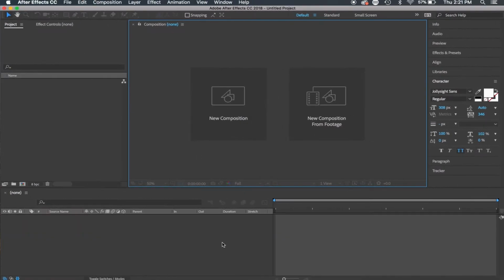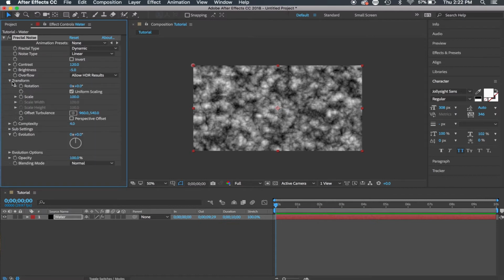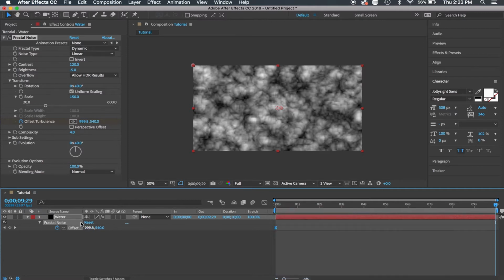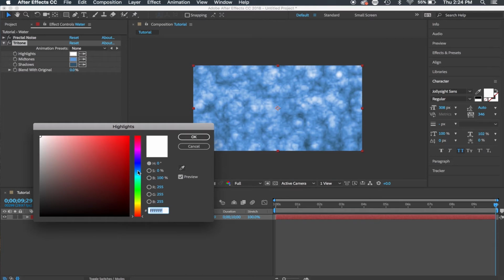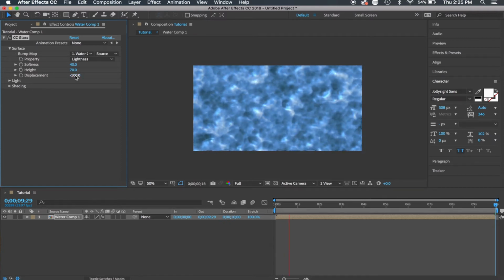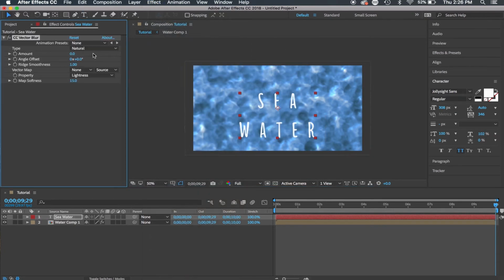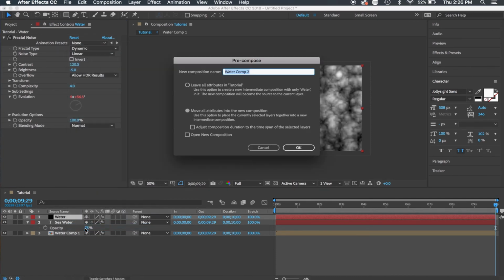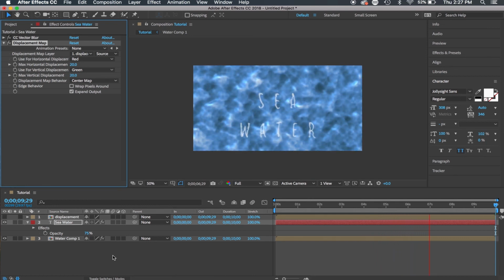How To Make Realistic Water inside After Effects Tutorial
Making amazing realistic effects with no third party plugins inside AE.

Try Adobe CC~